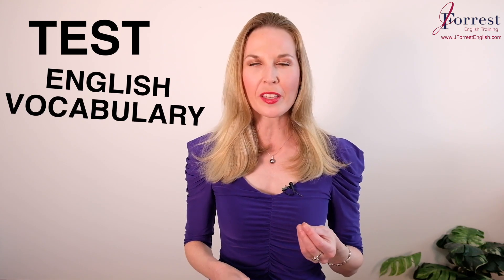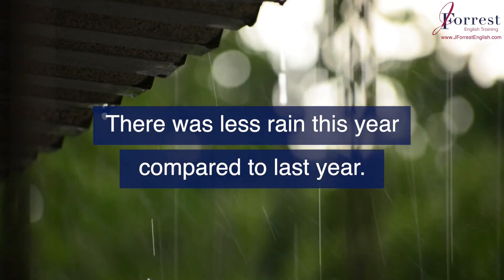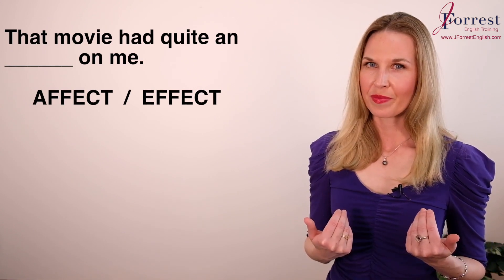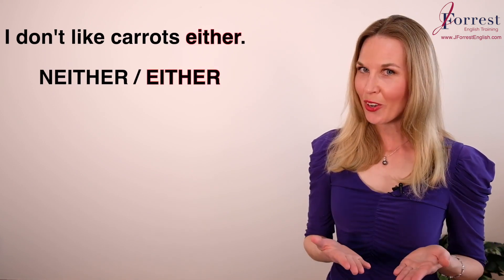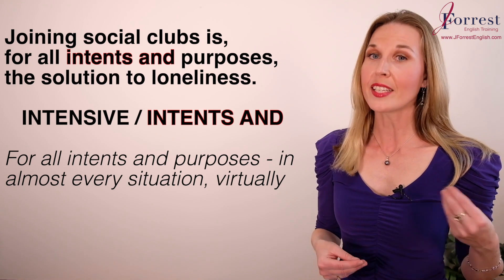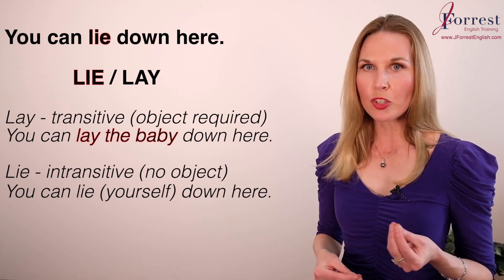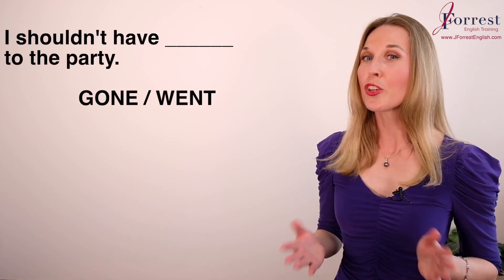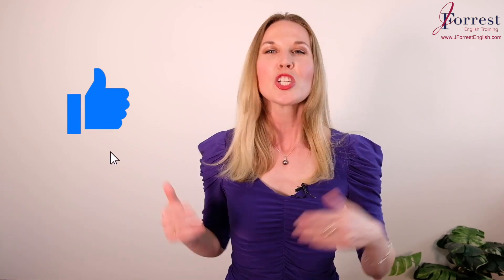TEST Your English Vocabulary - Do you know these 15 Confusing English Words?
In this lesson, you'll test your advanced English vocabulary to see if you know how to use all 15 of these confusing English words.

In this vocabulary test, you'll be shown a sentence with a word missing. And you'll be given two advanced English words that both native speakers and students often confuse. You have to decide which word completes the sentence.

After, I'll explain how to use the correct word so you can add it to your advanced English vocabulary and make sure you don't make these common English mistakes.

TABLE OF CONTENTS:

00:00 - Welcome
00:37 - Instructions
01:15 - fewer/less
01:55 - mist/midst
02:32 - compliments/complements
03:24 - affect/effect
04:10 - hone/home
04:34 - anybody/nobody
05:07 - neither/either
05:45 - than/then
06:22 - intensive/intents and
07:23 - further/farther
08:10 - lay/lie
08:48 - lose/loose
09:33 - have/of
10:21 - gone/went
10:52 - who/whom
12:08 - Free Speaking Guide

Free Speaking Guide - How To Speak English Fluently and Confidently In 6 Easy Steps: